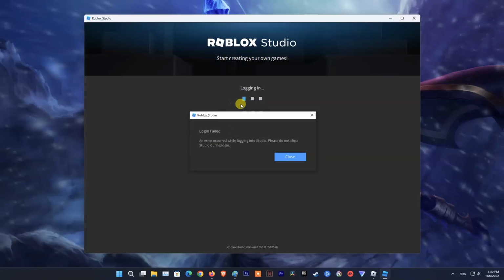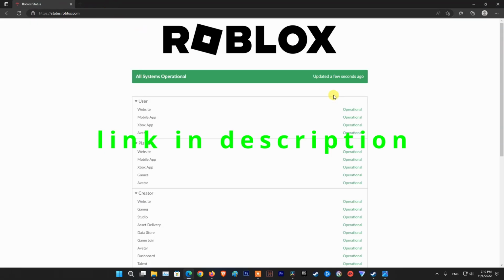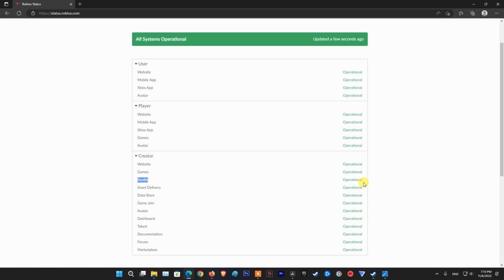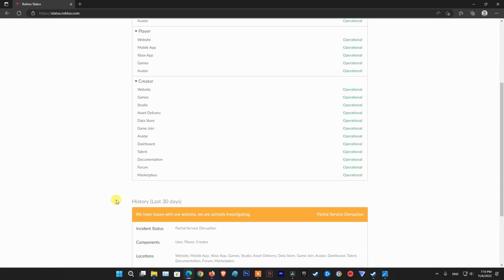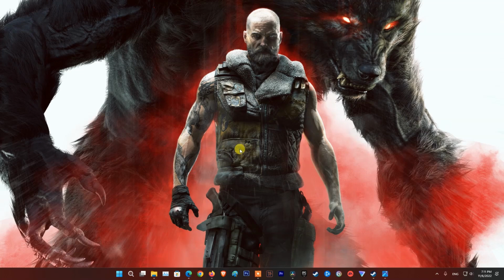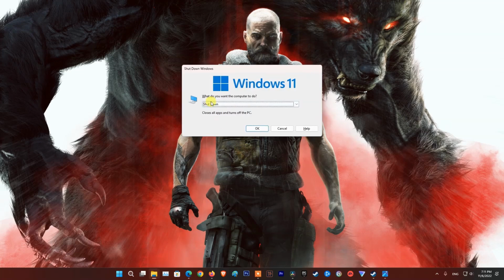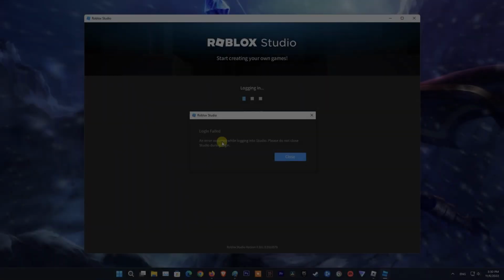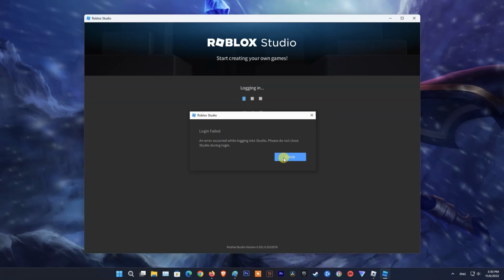How to fix Roblox Studio Login Failed | An error occurred while logging into Studio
Roblox Studio Login Failed Error.
An error occurred while logging into Studio. Please do not close Studio  during login.